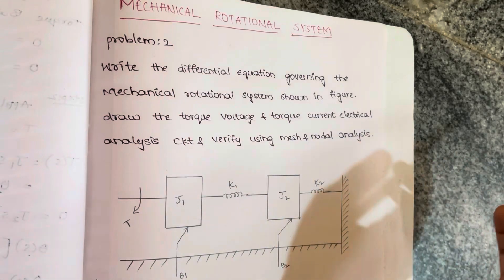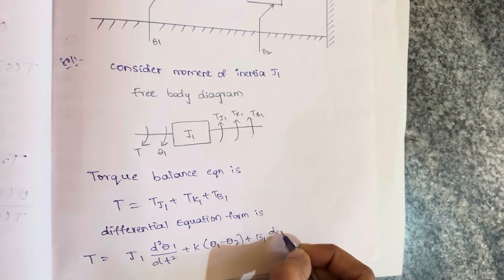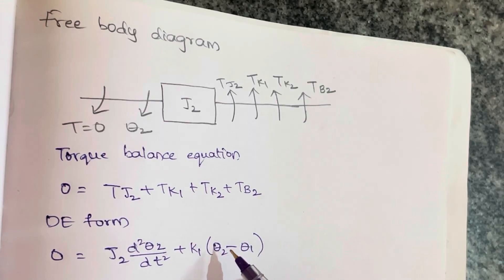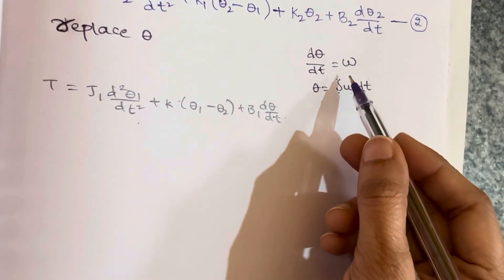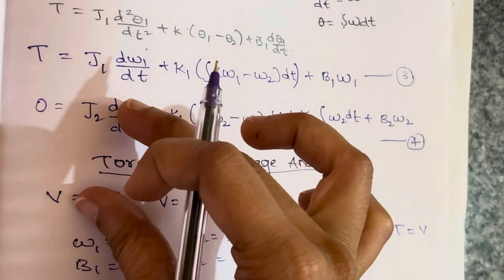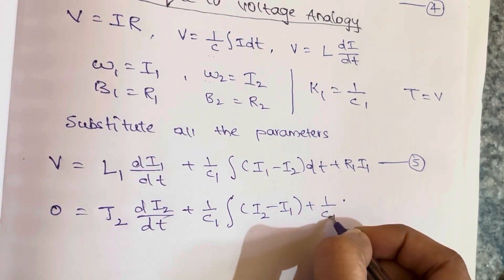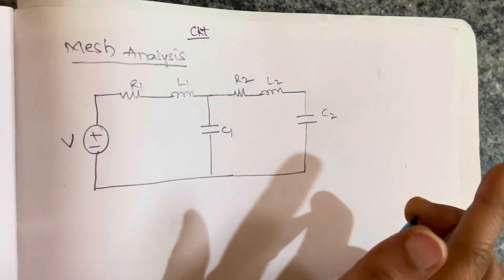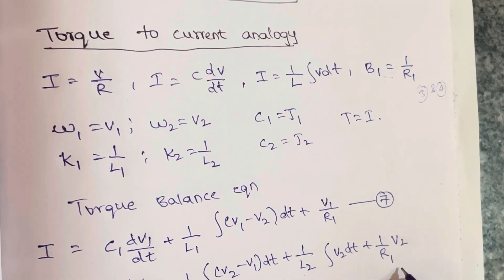Mechanical Rotational System | problem 2 | Easy method | Torque Voltage and Torque Current circuits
In this video you will learn how to solve mechanical Rotational System problems and you will also learn how to reduce into Torque voltage and Torque current analysis electrical circuits ||

Please support Witplum